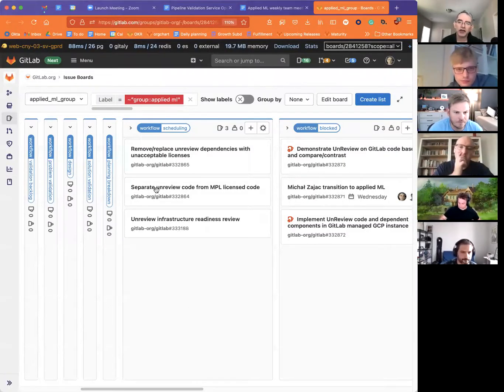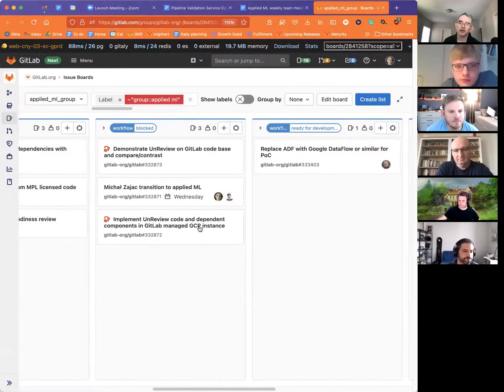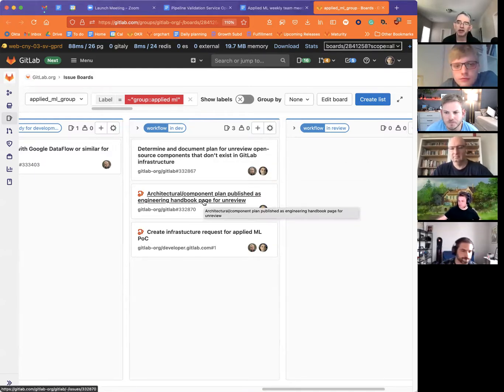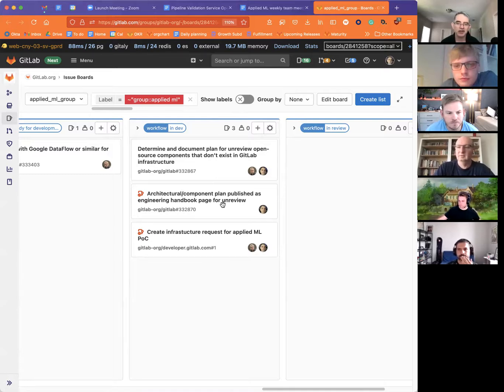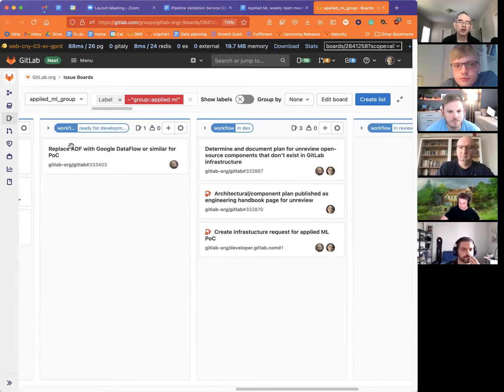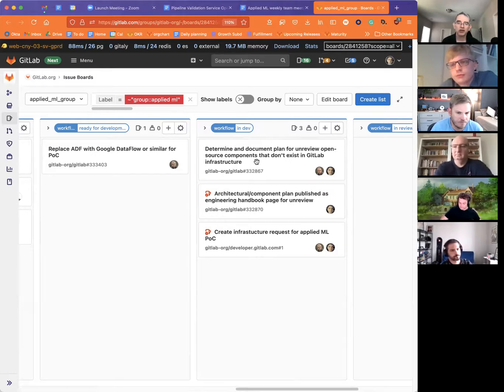Applied ML weekly team meeting June 17, 2021